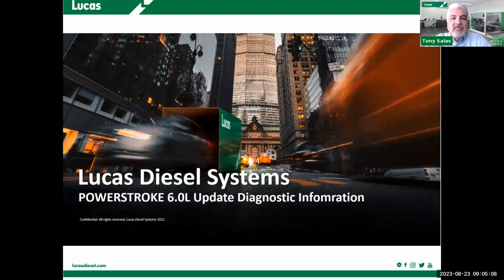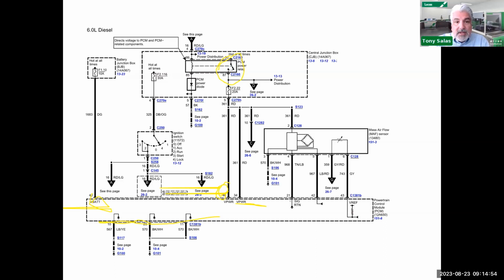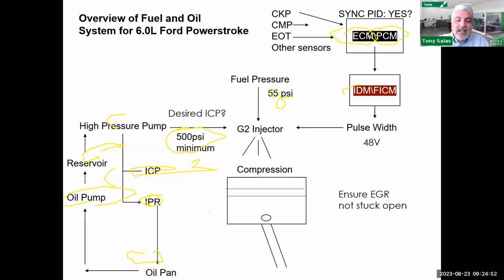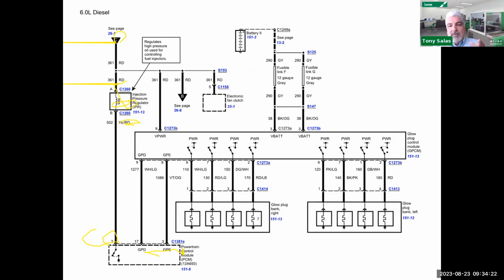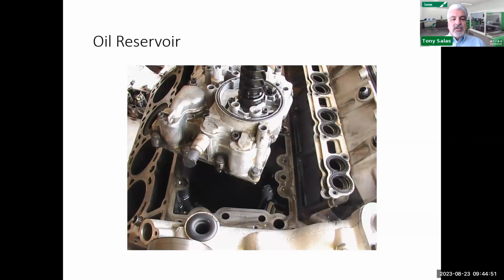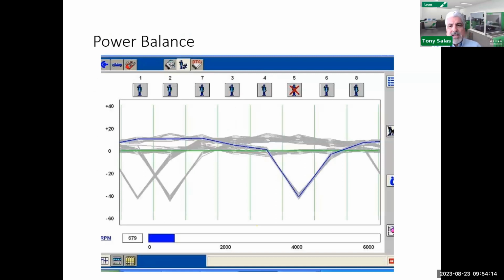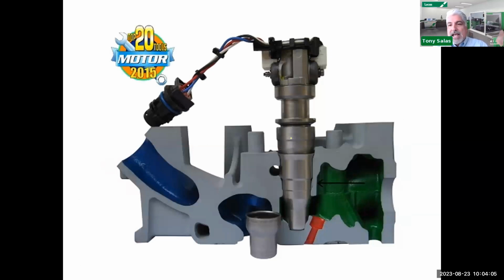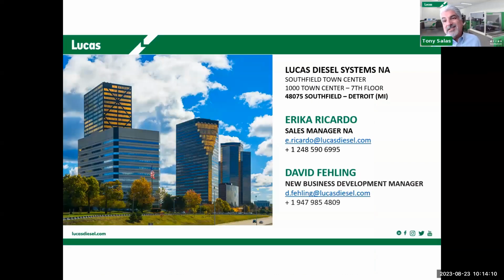TECHNICAL WEBINAR by TONY SALAS - POWERSTROKE 6.0L UPDATE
❯❯ In this webinar, Tony Salas, will review key issues and a diagnostic plan to follow when faced with these trucks made from Ford. Salas will cover key repair items and updates he recommends. There will be scan tool recordings also displayed to understand numerous PIDS available when scanning these trucks.

Training will include:
A. ICP Pressure and no start diagnosis.
B. Sensor and PID ID.
C . Diagnosing head gasket issues and overheating.
D . Oil Cooler issues.
E. Oil leaks.
F. Engine repair and rebuilding.